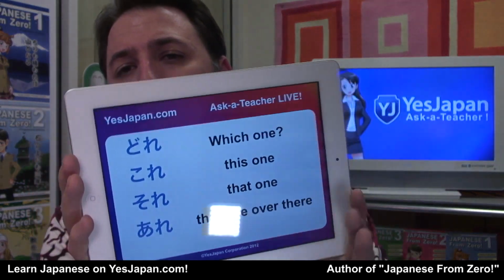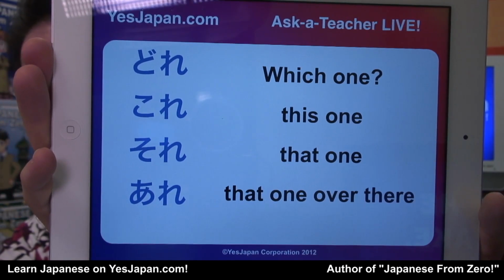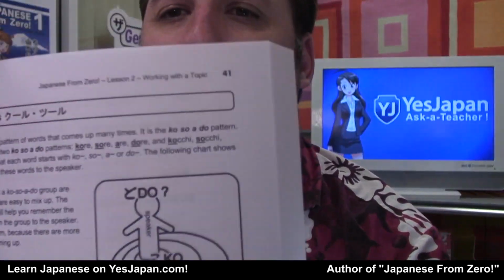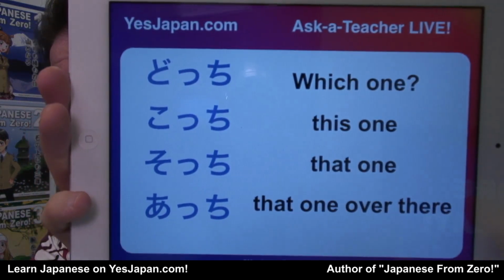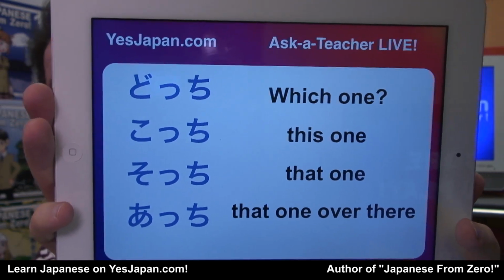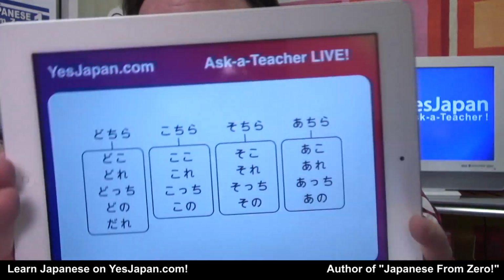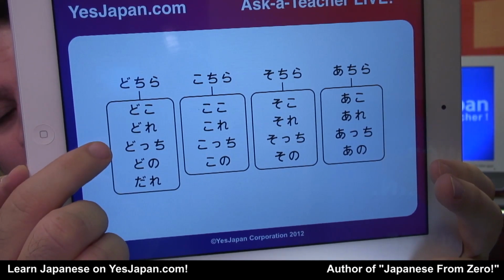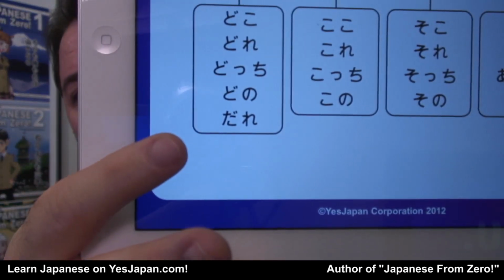Japanese Lesson 13 - DORE vs DOCCHI vs DOCHIRA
[Course 1 Lesson 7] [Course 2 Lesson 3]
The Japanese KO-SO-A-DO word group is a handy way to understand relationships between certain word groups.

The real way to learn Japanese! based on the Japanese From Zero! book series written by George Trombley and Yukari Takenaka